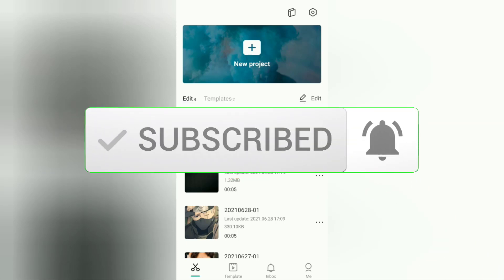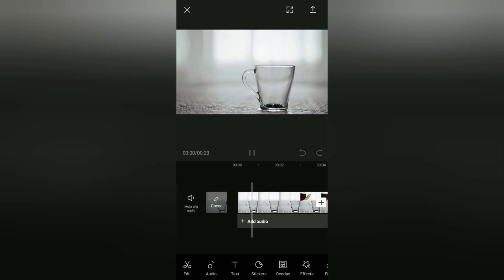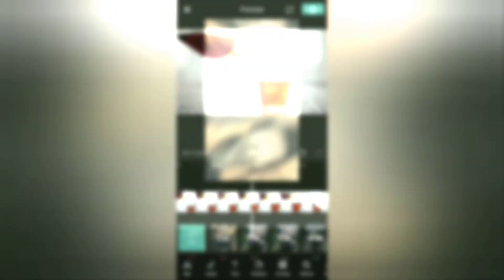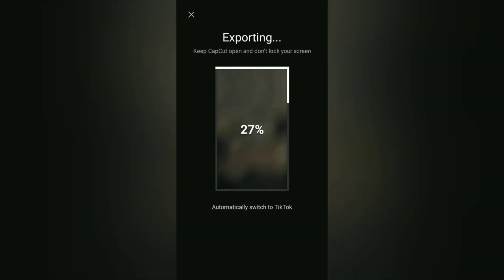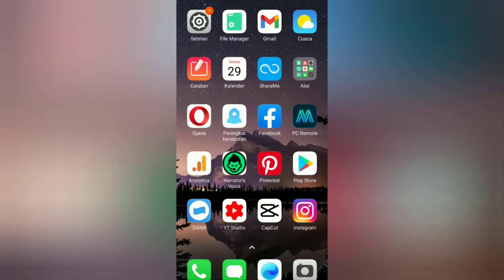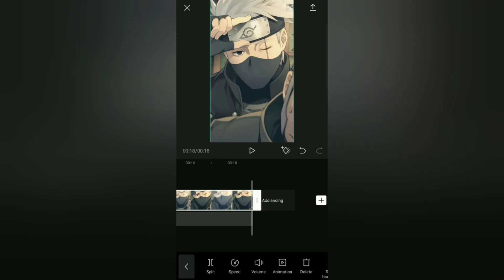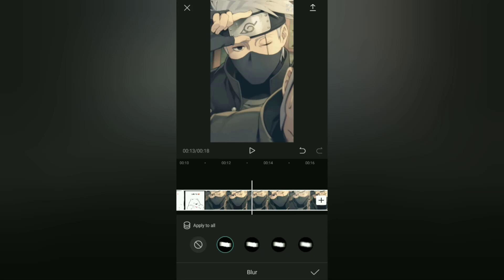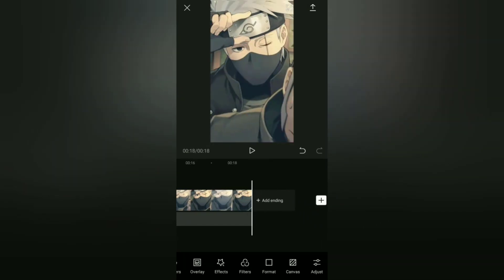How to Remove CapCut Watermark in Video Ending and in Templates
How to remove CapCut watermark. Like most video editor applications, the CapCut application also has a watermark such as a logo or CapCut text that will appear on the video to be saved. The difference with other applications, the CapCut app actually frees its users to be able to remove the watermark.

There are two kinds of watermarks in the CapCut application. The first CapCut watermark is the ending in the editing project and the second is the CapCut template watermark. The tutorial on how to remove the two CapCut watermarks is certainly different.

First, how to remove the CapCut ending watermark or how to get rid of CapCut ending. You can do this very easily because all you need to do is delete it once you are inside the project or CapCut application screen while editing a video.

Second, how to remove the watermark in the CapCut template. You can select the Export without watermark option when you will save the video that you have edited using the template. Even if you don't have the TikTok app installed on your phone, your videos will still be saved to your gallery without a watermark.

The third tutorial, how to remove the watermark from CapCut videos. You can do a cropping technique to trim your video screen so that the watermark can't be seen.